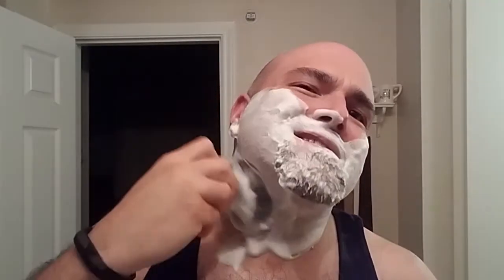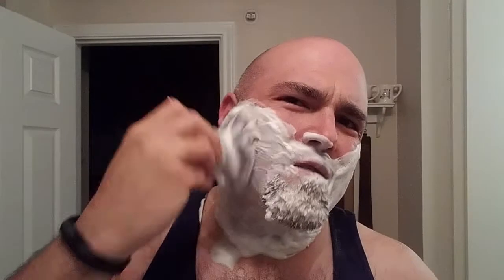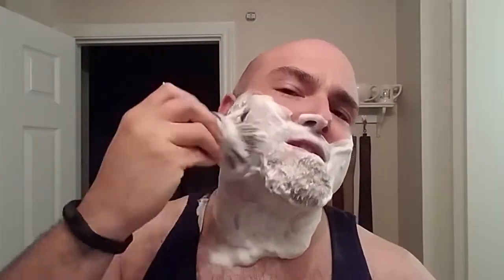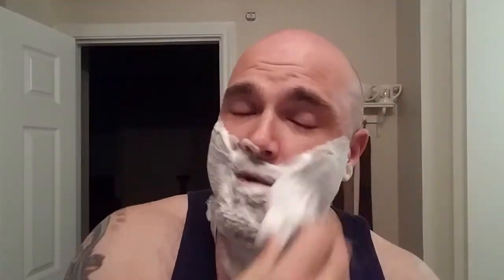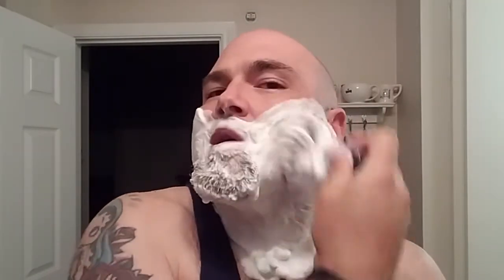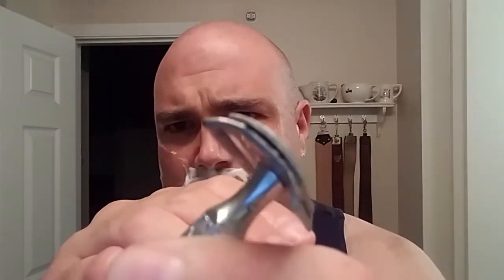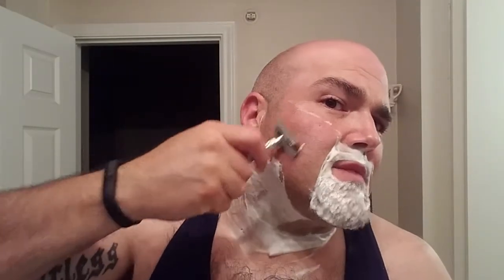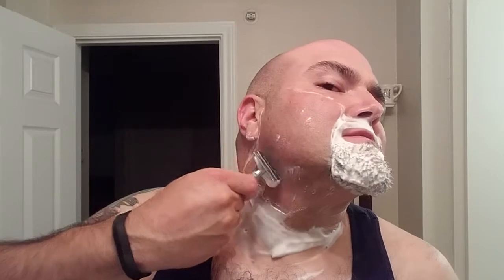The Tuesday Scrape: Yuma Razor just for Flash Boredom